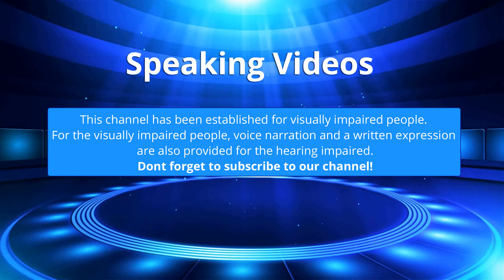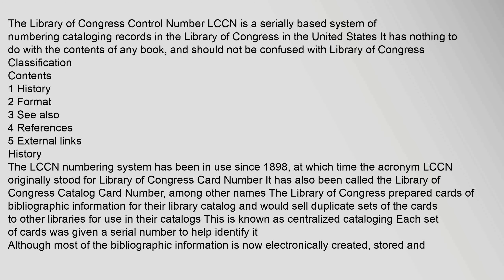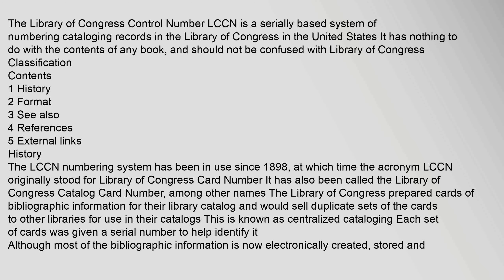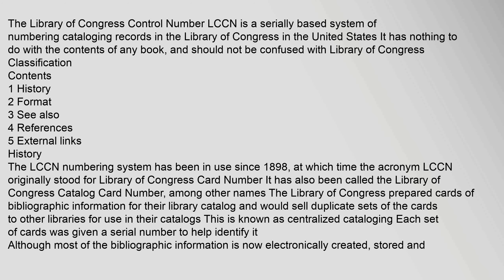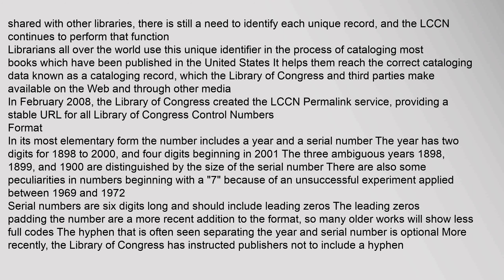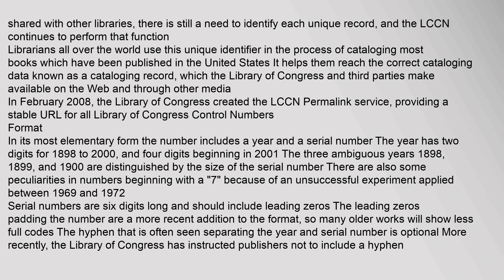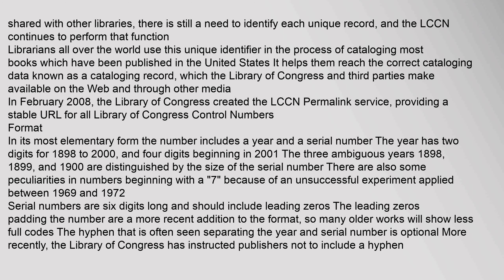Library of Congress Control Number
The Library of Congress Control Number LCCN is a serially based system of numbering cataloging records in the Library of Congress in the United States It has nothing to do with the contents of any book, and should not be confused with Library of Congress Classification
Contents
1 History
2 Format
3 See also
4 References
5 External links
History
The LCCN numbering system has been in use since 1898, at which time the acronym LCCN originally stood for Library of Congress Card Number It has also been called the Library of Congress Catalog Card Number, among other names The Library of Congress prepared cards of bibliographic information for their library catalog and would sell duplicate sets of the cards to other libraries for use in their catalogs This is known as centralized cataloging Each set of cards was given a serial number to help identify it
Although most of the bibliographic information is now electronically created, stored and shared with other libraries, there is still a need to identify each unique record, and the LCCN continues to perform that function